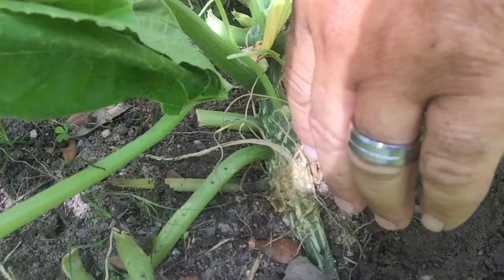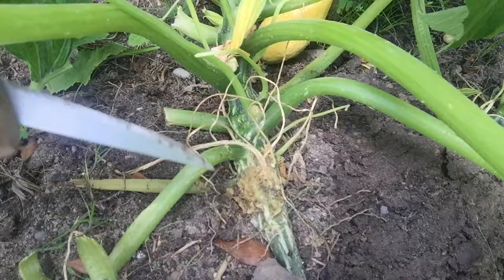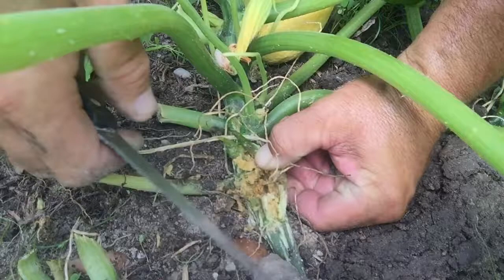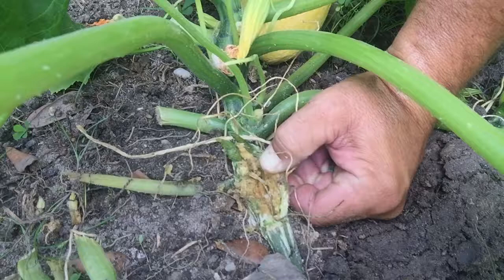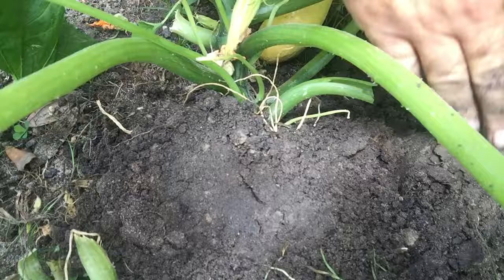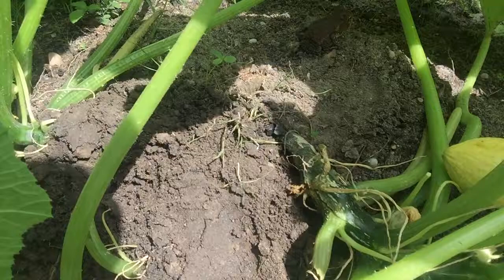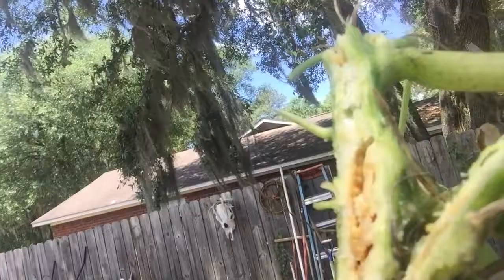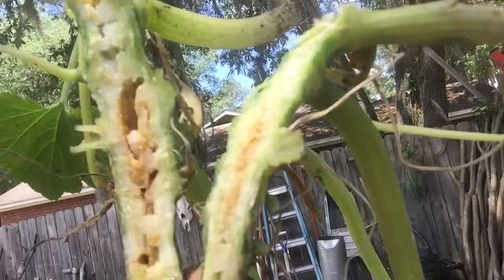squash vine borers YUCKY!!!!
Looking in my squash the other day and saw a squash that was very nasty looking with mold and just NASTY lol,so i havppend to notice the signs of  squash vine borers and decided to take action.There are other ways to rid these worms by using a injection(i would do the injection if you have alot of plants or just dont feel like cutting and digging out worms),but i decided to do the direct cut style.I also noticed some leaves were turning yellow faster than normal and thinking it was a fungus,but i was wrong it was the  squash vine borers..they so dang NASSSSYYYYYY!